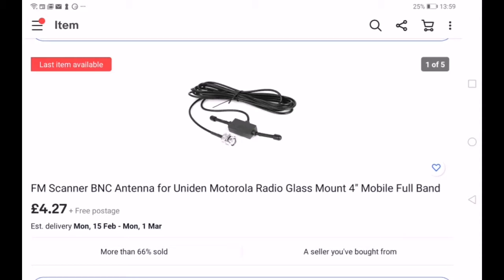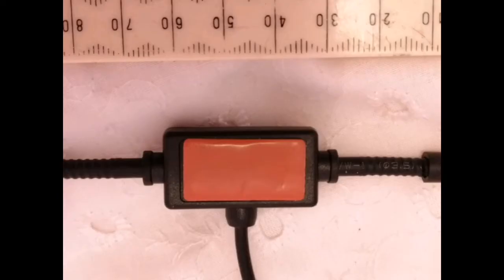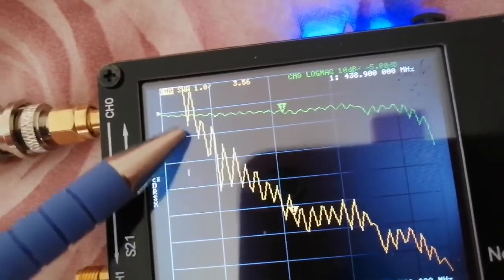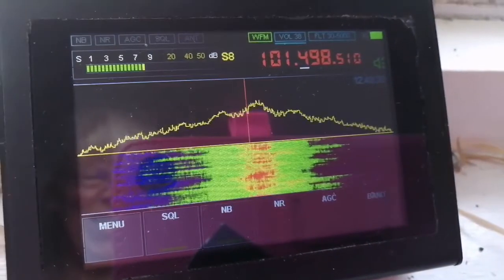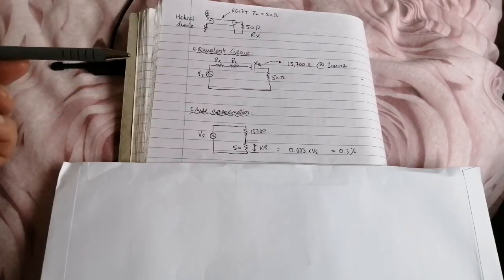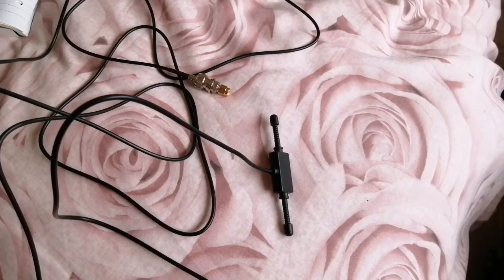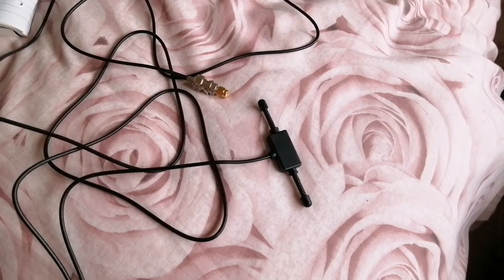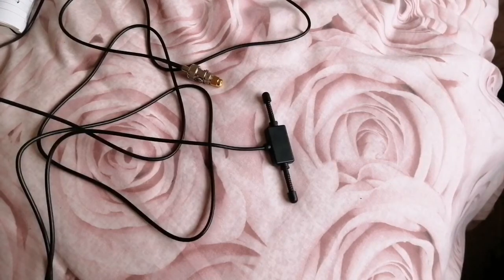Scanner Antenna Debunking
Investigation of a dodgy eBay product which claims to be a scanner antenna with a frequency range of 30 to 1200 MHz, gain of 3dB, 50 ohms, and 50 Watts power handling.